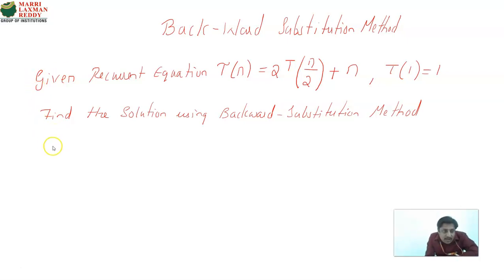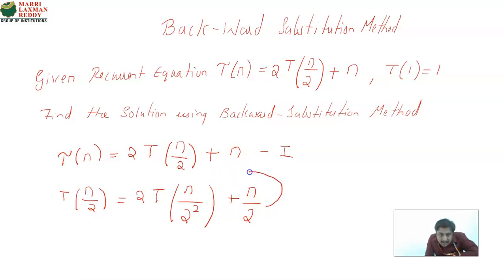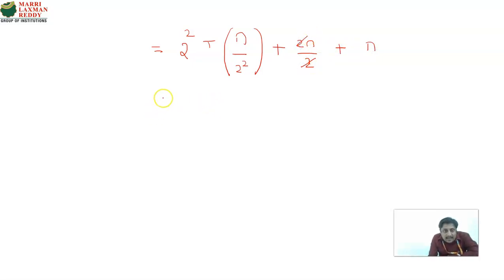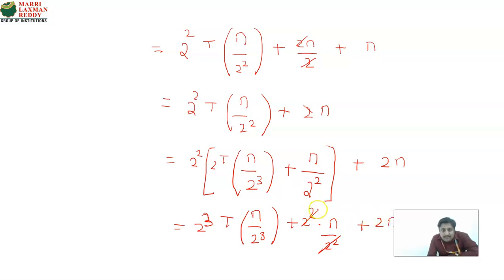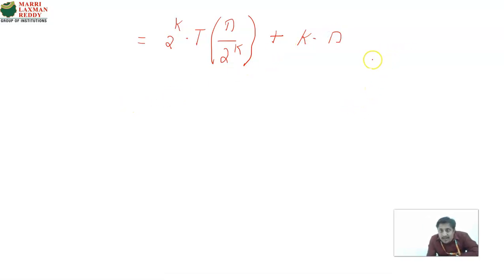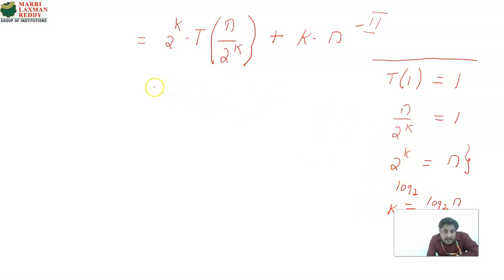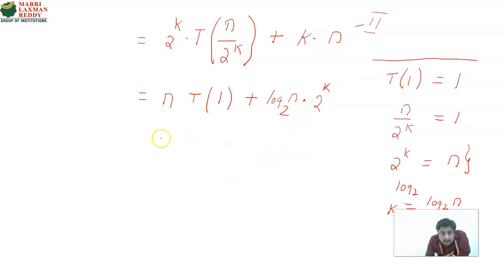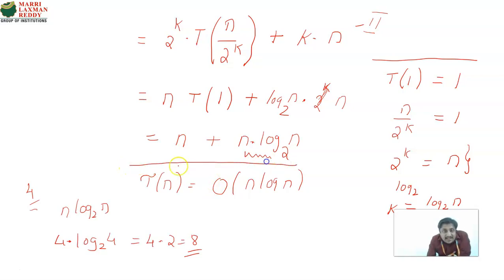Design and Analysis of Algoithm Sample Video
Topic:Problem on finding a solution to given reccurent equation using Backward-Substitution Method